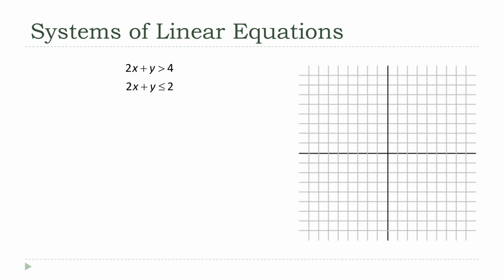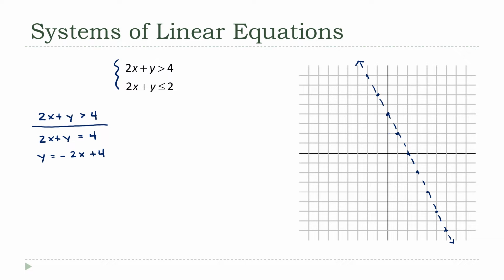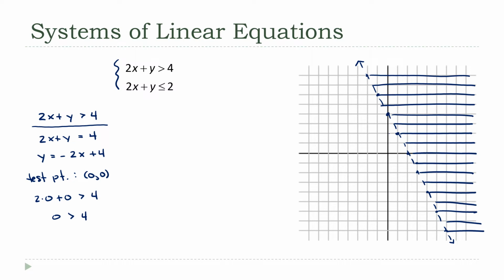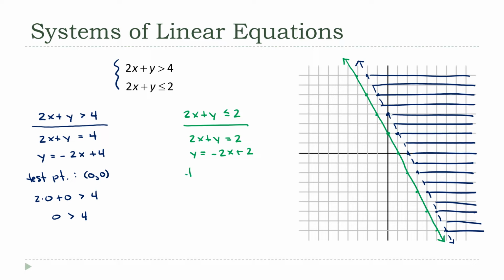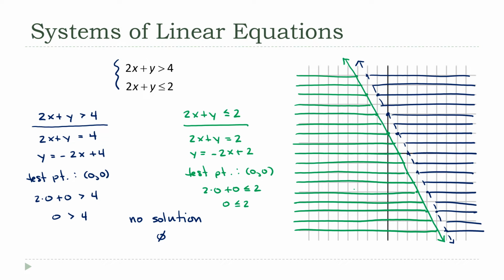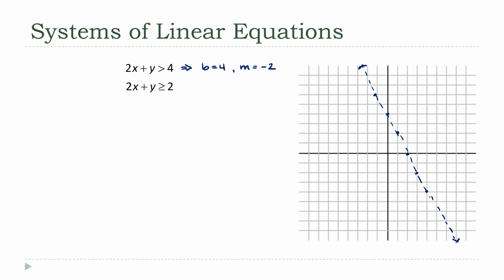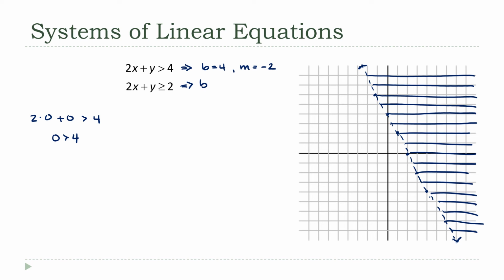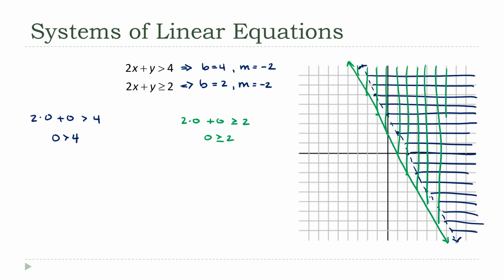Systems of Linear Inequalities - Two Special Cases